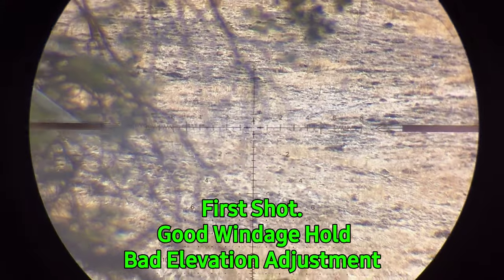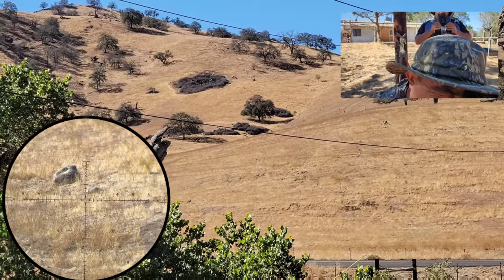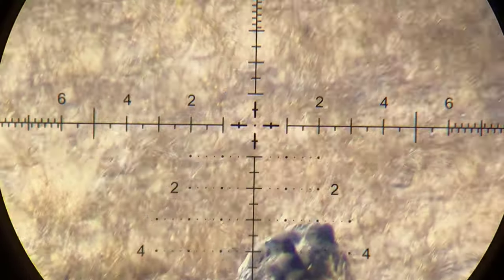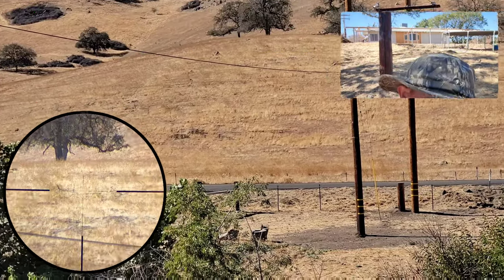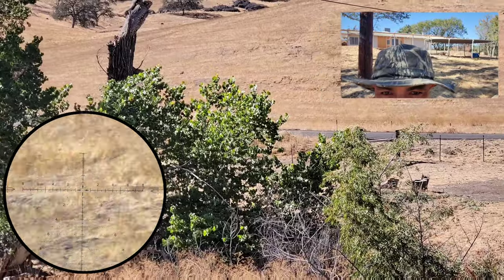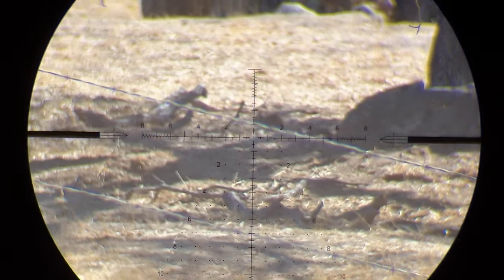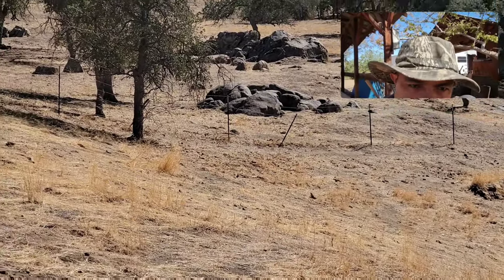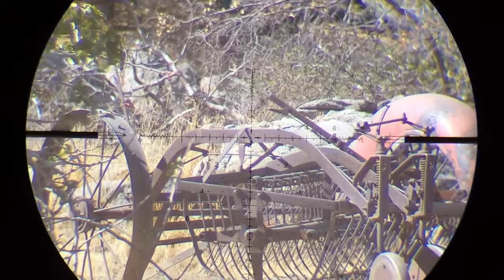Another Ground Squirrel Hunt Video With An Air Rifle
What's up everyone? Carlos invited me to his permission up in the hills, and of course, I can't say NO! At first I thought it was going to be a bad day since it was a fresh morning and we didn't see a single squirrel out, but then, they started popping out!

I'm using my LaserBeam FX Maverick Sniper Edition 700mm barrel .22cal
JSB Knockout slugs 25.39gr @ 980fps
Arken EP5 5-25X56 FFP Milrad Reticle
Eaglevision Scope Cam
DonnyFl Tanto

Song: Come Back Alive by Black Rhomb.